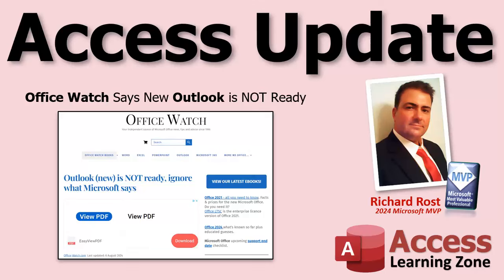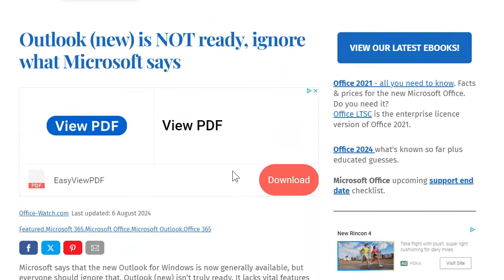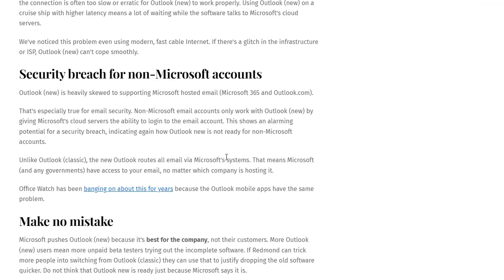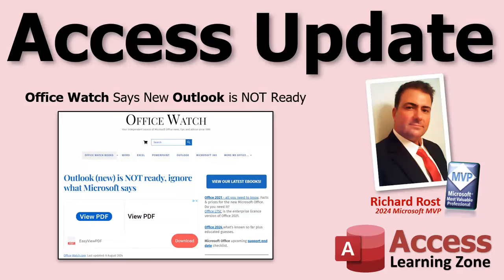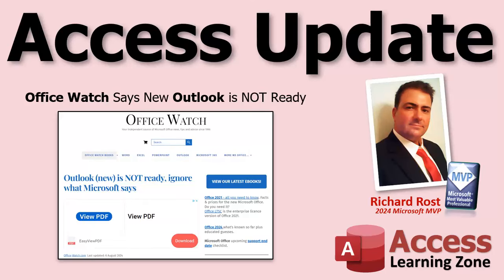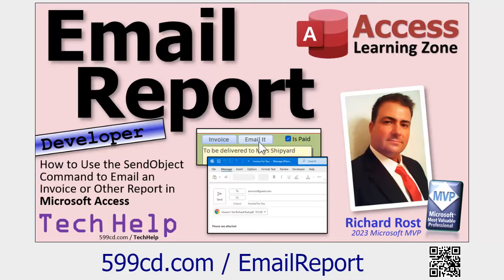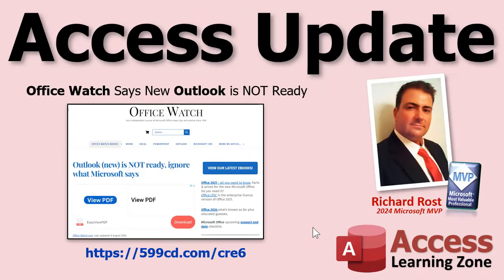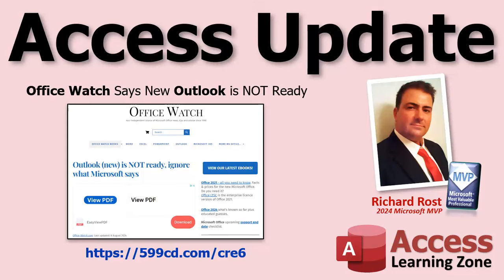New Microsoft Outlook Not Ready - Important for Microsoft Access Users to Know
Today, OfficeWatch released a new article stating that the new Microsoft Outlook is not ready, despite Microsoft's claims. They assert it's missing critical features like offline support, which is essential for situations like airplane Wi-Fi. There are also security concerns. This is crucial for Microsoft Access users because many have reported that the new Outlook breaks their integration with Access, especially the DoCmd.SendObject command. The new Outlook lacks integration with the rest of Office, functioning more like a lightweight mail client. You can read the full article linked below. I'll also have upcoming videos showing alternative methods to send email from Microsoft Access using CDO. That's your Access Update for today. Live long and prosper, my friends.